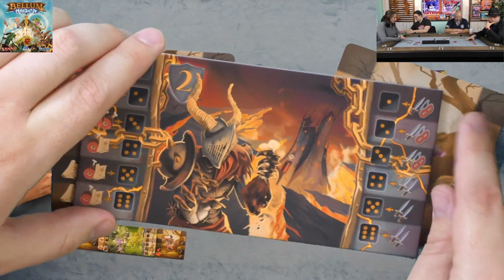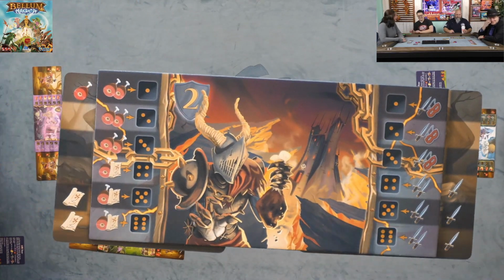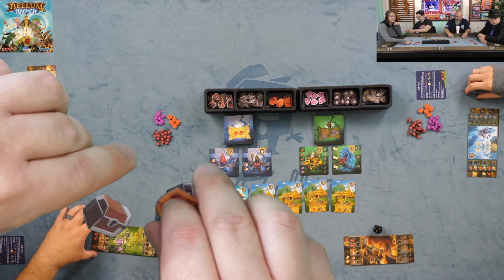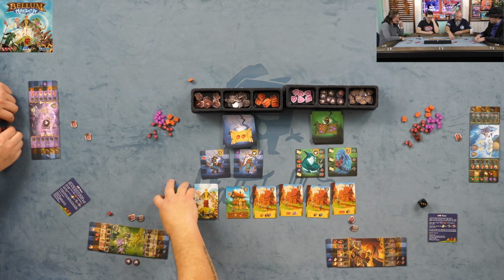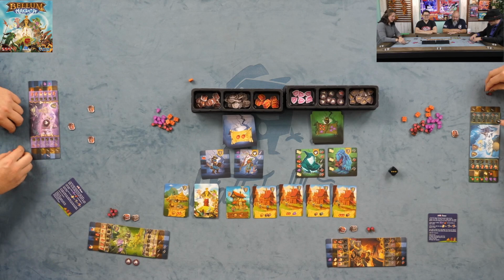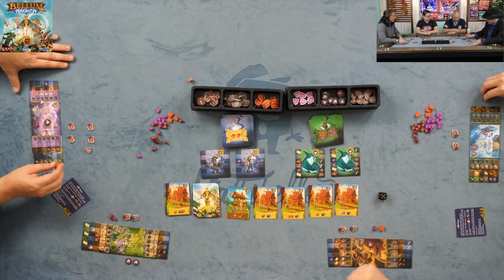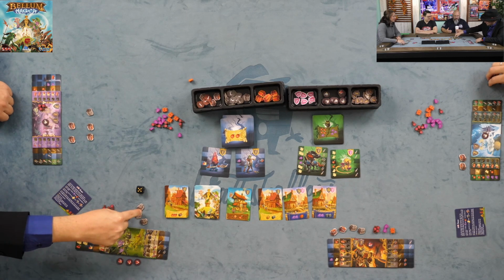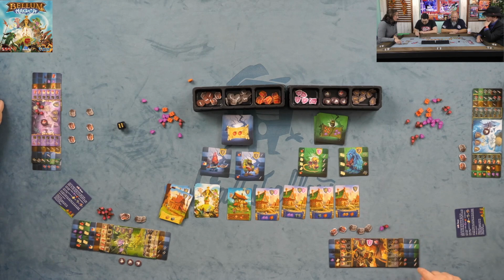Bellum Magica Live Play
Chris Yi, Tom Vasel, Sam Healey, and Wendy Yi play a game of magical war, or magic bells, Bellum Magica.